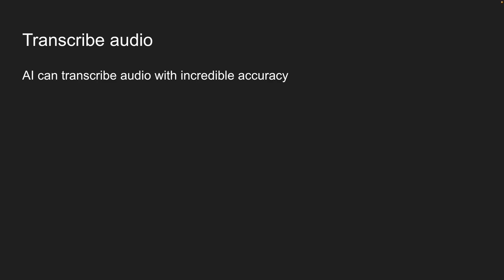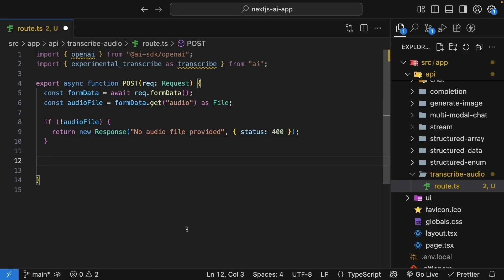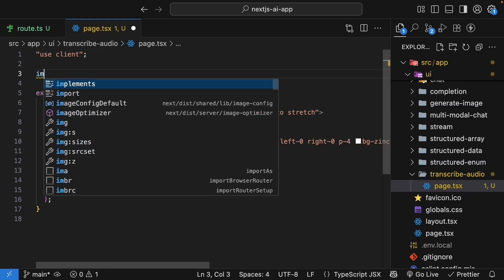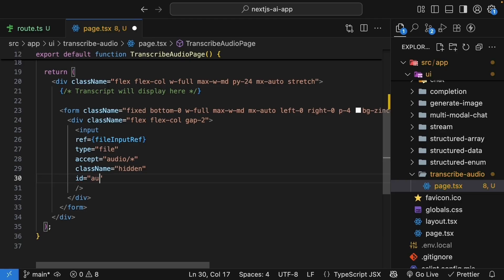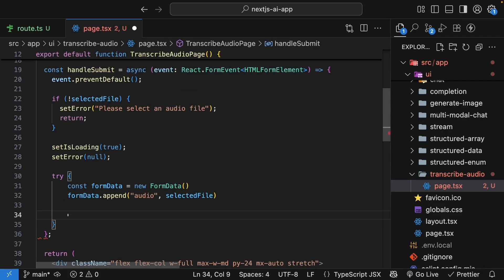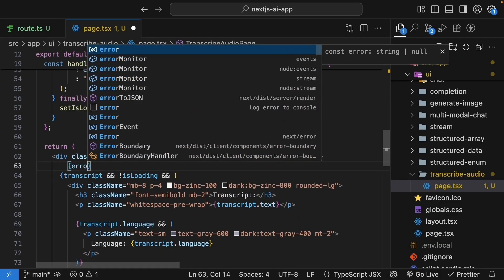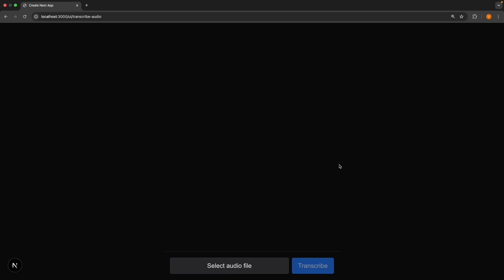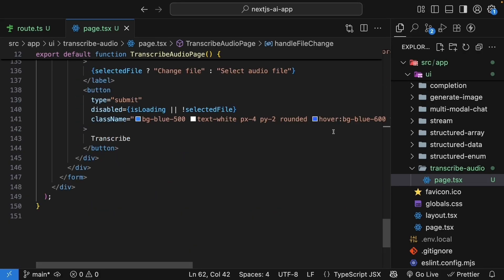AI SDK V5 Tutorial - 14 - Transcribe Audio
Building an AI-Powered Audio Transcription Feature in Next.js with OpenAI Whisper

In this lesson, learn how to integrate an audio transcription feature into your Next.js application using OpenAI's Whisper model. We'll start by creating a route handler that processes audio files, converts them to the appropriate format, and transcribes them into text with the help of the AI SDK. Additionally, we'll build a user-friendly interface for uploading audio files and displaying the transcripts. By the end of the lesson, you'll have a fully functional audio transcription tool that handles different accents, background noise, and multiple languages. Get ready to unlock powerful speech-to-text capabilities for your app in just a few steps!

00:00 Introduction to AI Audio Transcription
00:37 Setting Up the API Route
01:29 Handling File Uploads and Validation
02:17 Converting and Transcribing Audio
04:03 Building the UI for Transcription
08:22 Implementing Form Submission
10:51 Displaying Transcription Results
13:54 Testing the Transcription Feature
15:35 Conclusion and Next Steps